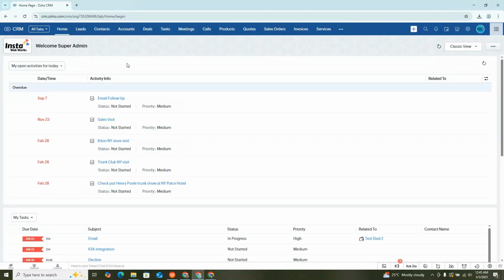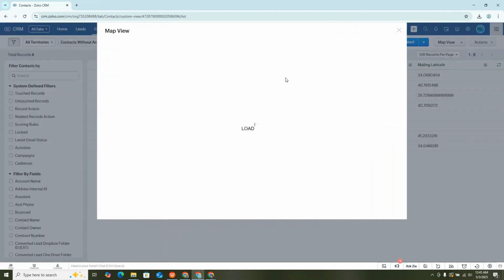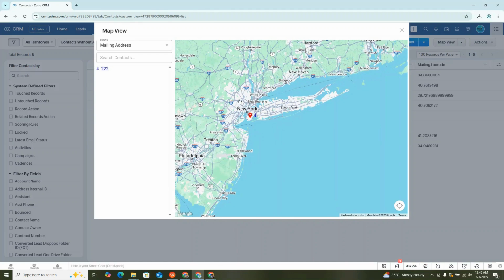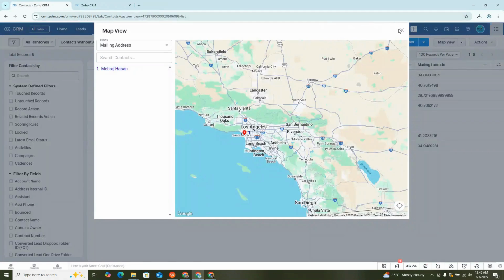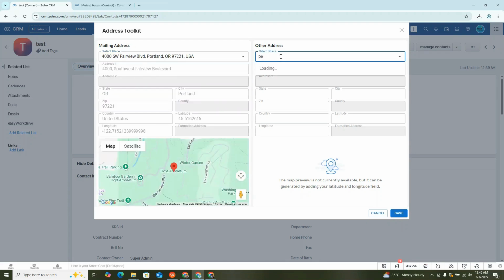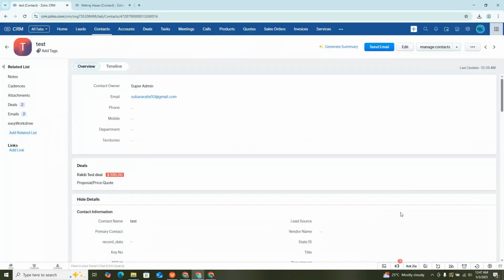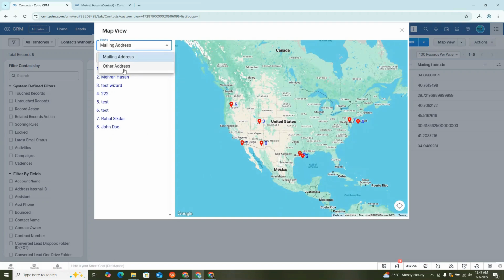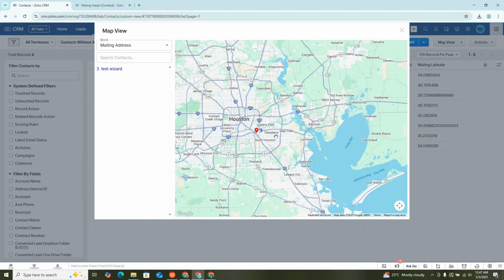How to Filter in Map View: Google Address Toolkit | EasyPluginz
Learn how to filter records in Zoho CRM using the Map View feature from the Google Address Toolkit extension.
This tutorial walks you through using map-based filters to view and segment your CRM records by location. Whether you're managing leads, planning field visits, or analyzing territory performance, map filters make it fast and visual. Unlock smart location-based filtering with just a few clicks—no coding or complex setup needed!